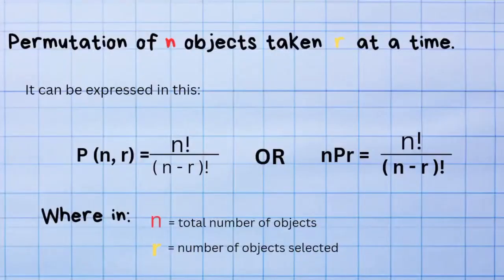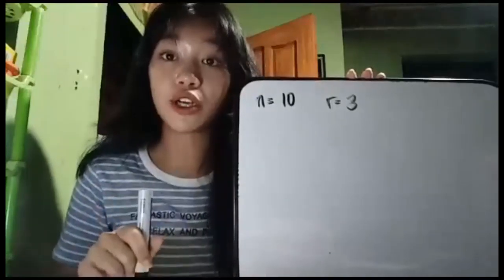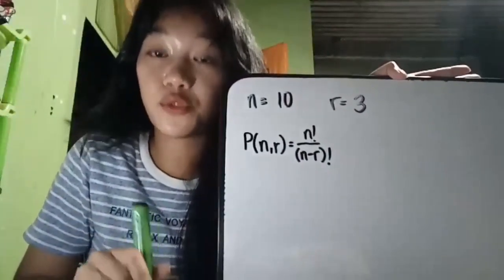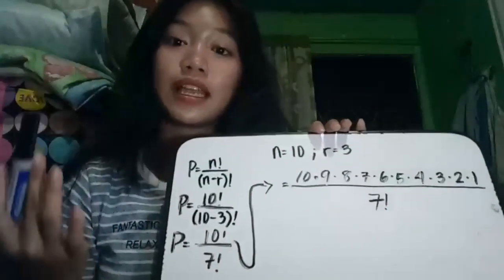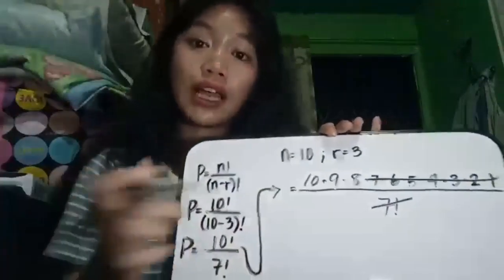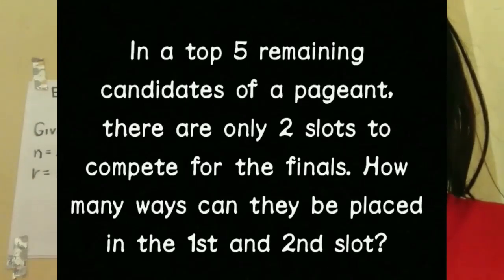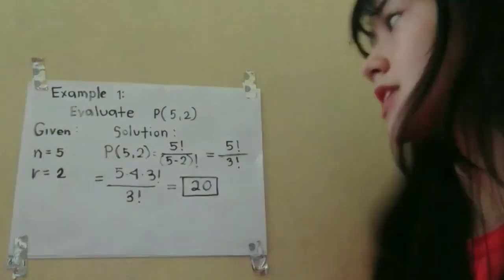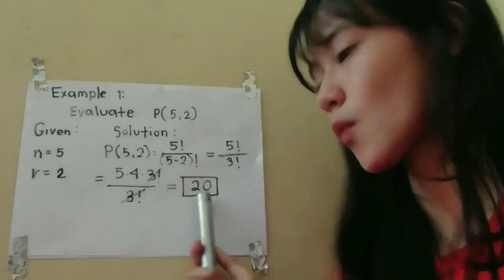Video Lesson: Permutation of n objects taken r at a time